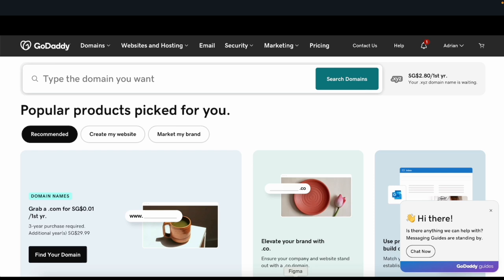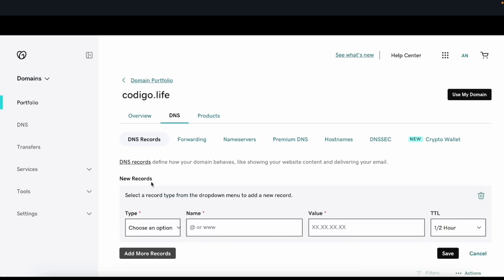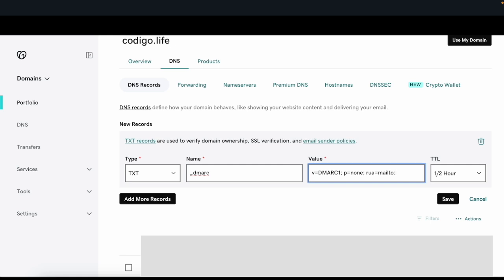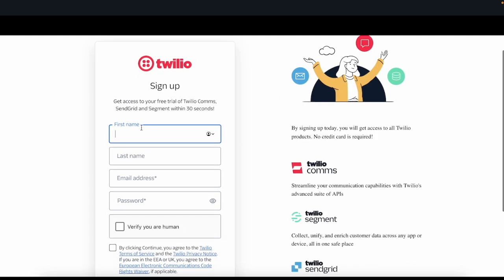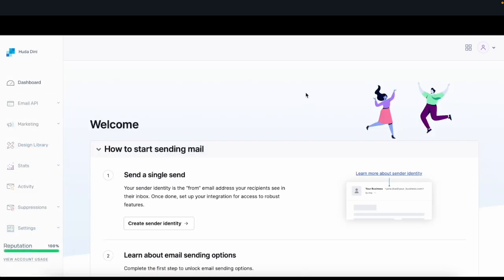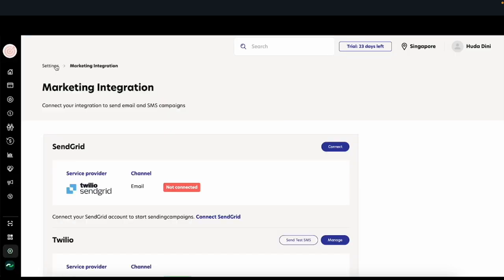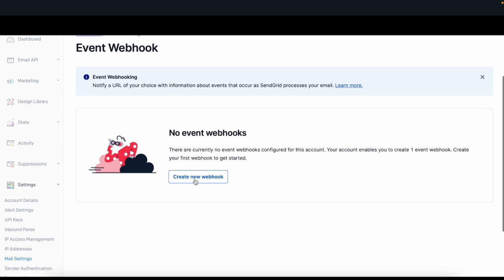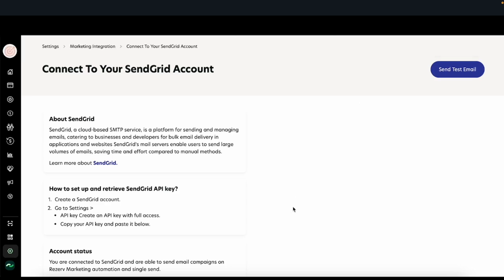Sending Email Campaigns: How to Set Up Your SendGrid Account?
This video provides a step-by-step guide on setting up your SendGrid account to send email campaigns through Rezerv.